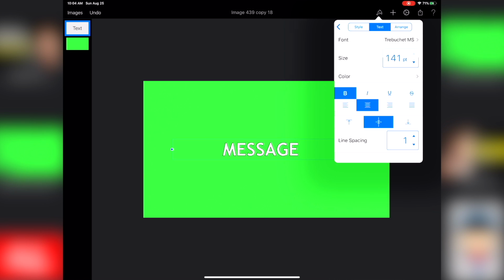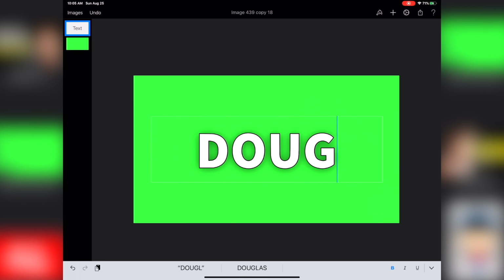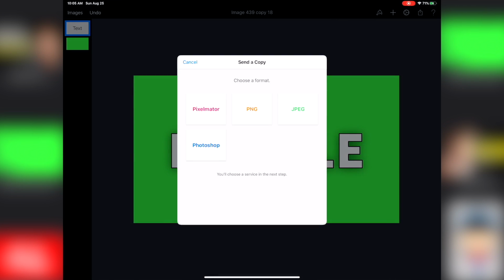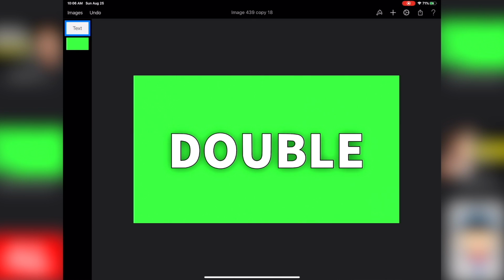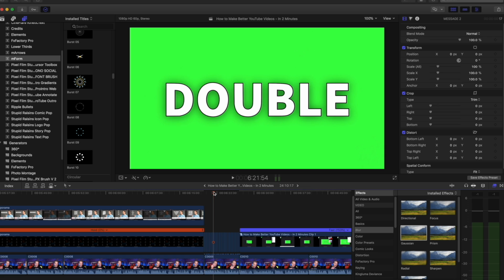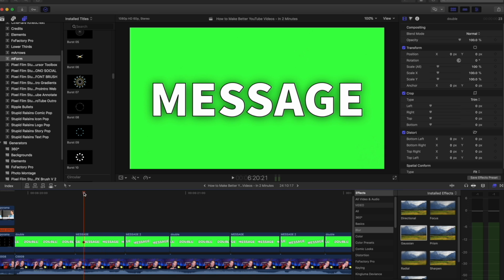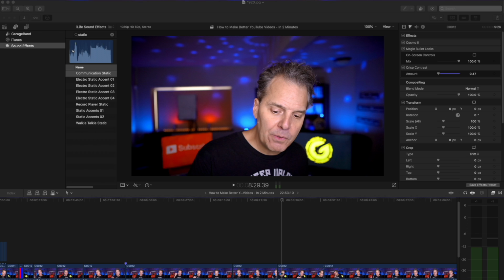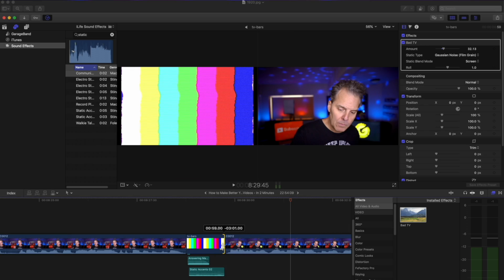How to Make Better YouTube Videos in 2 Minutes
How to Make Better YouTube Videos in Just 2 Minutes

I get that might seam nearly impossible, to make better videos in just minutes. However, once you learn a few filming and editing tricks, it's not only possible. But pretty easy. In this video, I cover a bunch of little YouTube video tips and tricks that you can use yourself to make videos your audience loves.

All images and additional video segments contained in the Thumbnails and/or B-roll segments are used in strict compliance with the appropriate permissions and licenses required in accordance with the YouTube Partner Program, Community guidelines & YouTube terms of service.